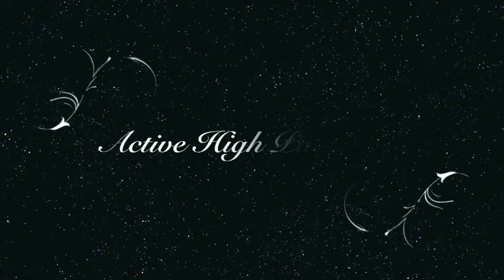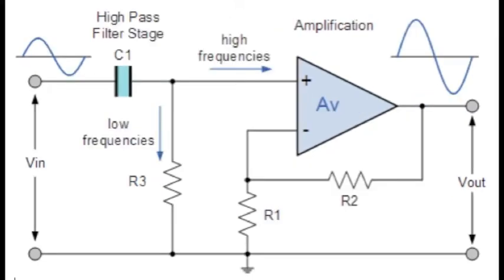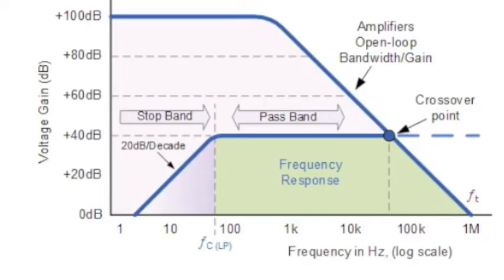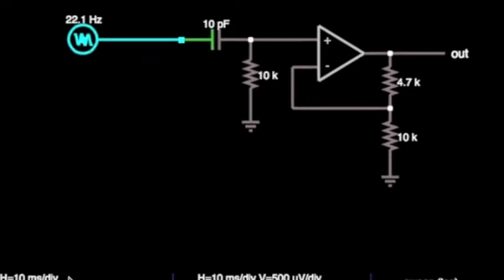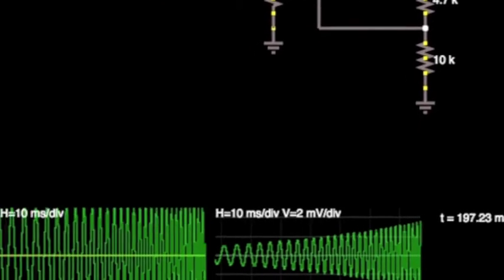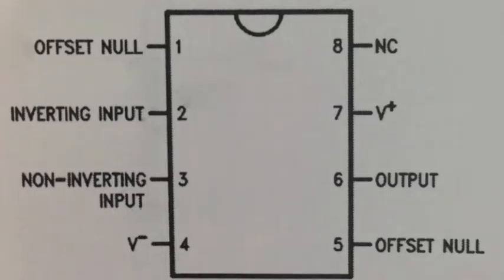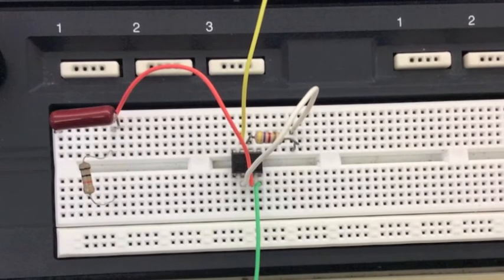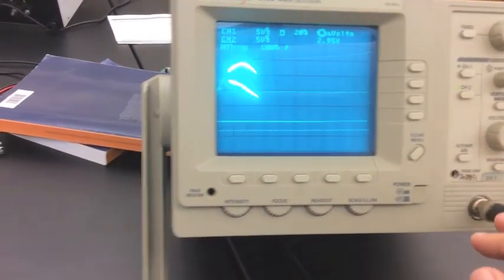Active High Pass Filter Using Op-Amp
In this video I discuss what an active high pass filter does and how to build it